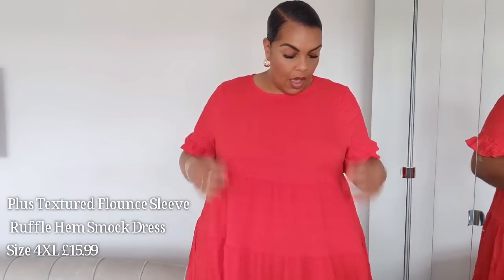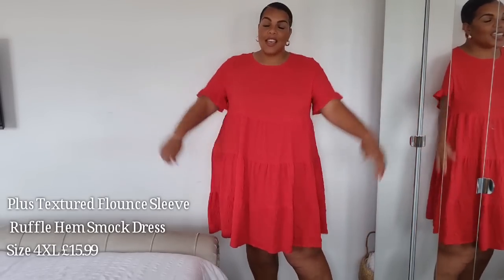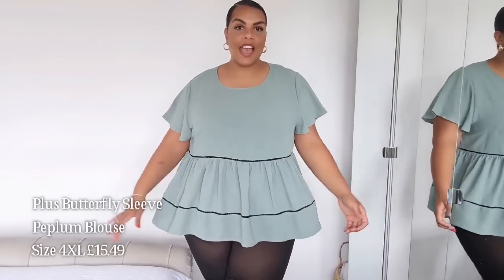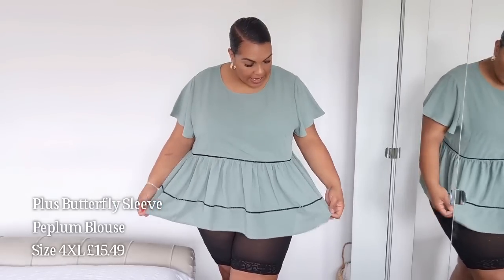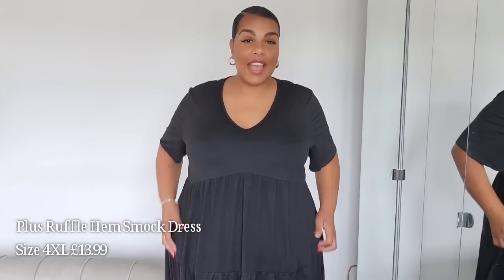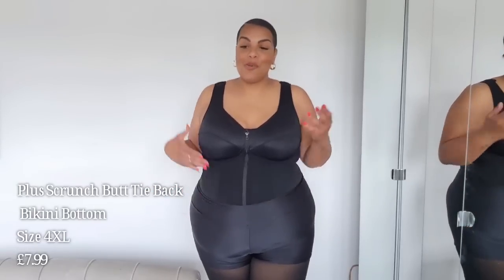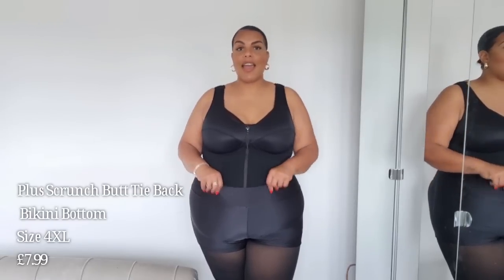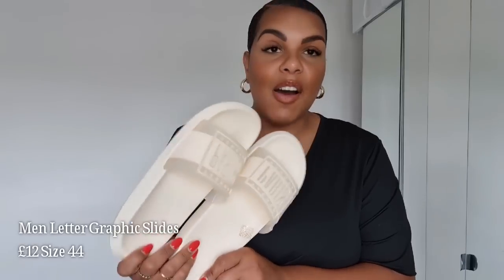HOT GIRL SUMMER WITH SHEIN/ PLUS SIZE FASHION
Hi friends 🤗

Hope all is well and you all enjoyed todays Hot Girl Summer SHEIN haul 😊

⭐Information For you⭐

My Size 24/26
My Height 5'11
My Measurements;
Bust 53'
Upper bust 50'
Under bust 48'
Waist 52'
Upper hips 54'
Hips 60'
Hollow to floor without heels 61'

Plus All Over Print Knot Front Curved Hem Dress